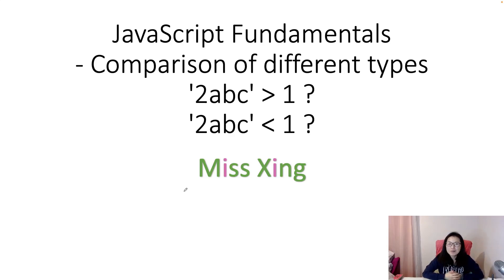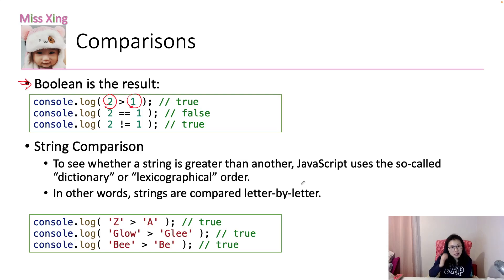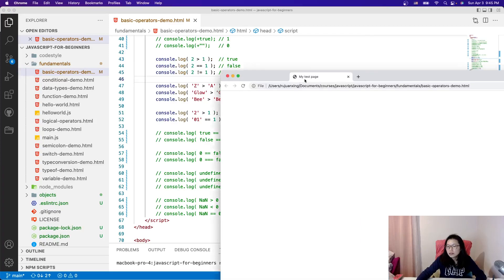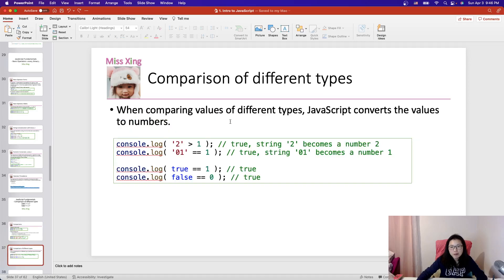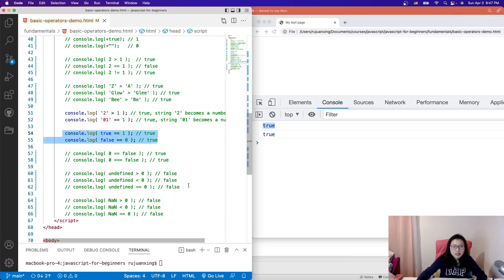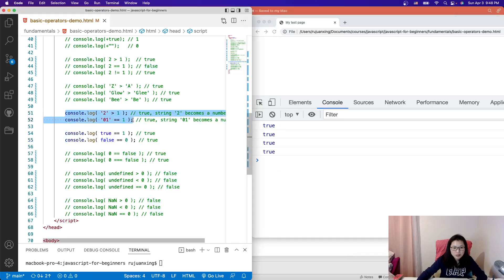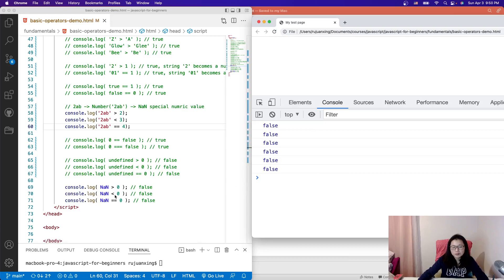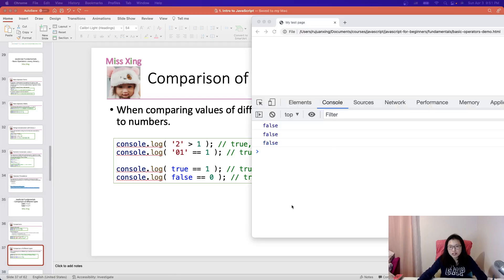10. JavaScript Fundamentals - Comparisons: String Comparison, Comparison of different types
JavaScript Fundamentals - Comparisons: String Comparison, Comparison of different types